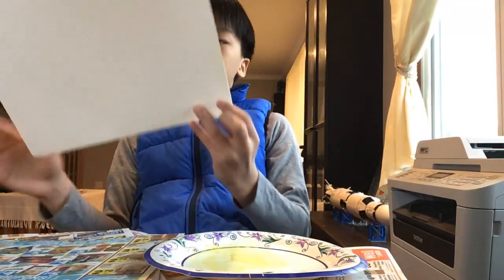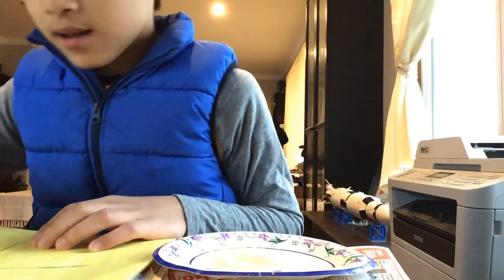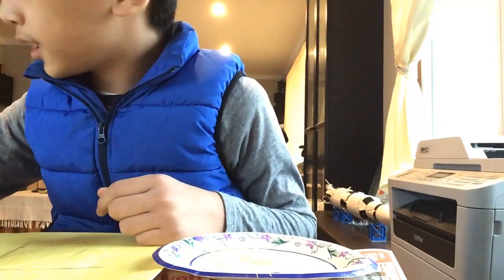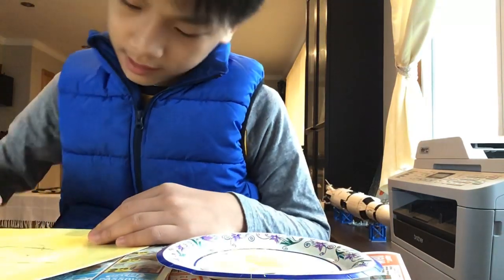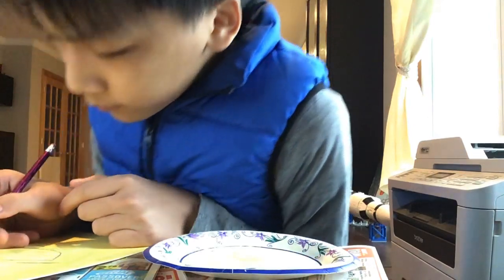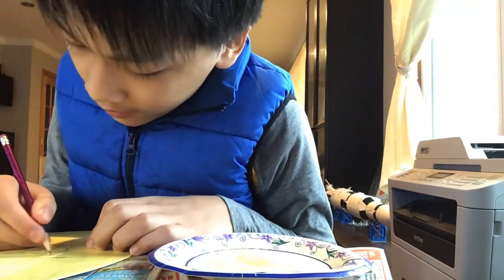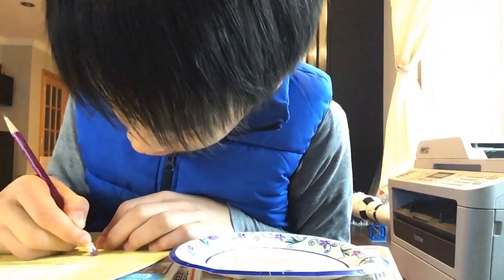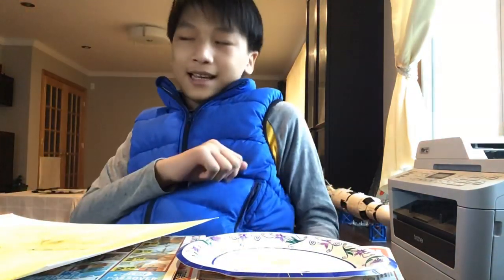My mom’s birthday gift 🎁 part 2